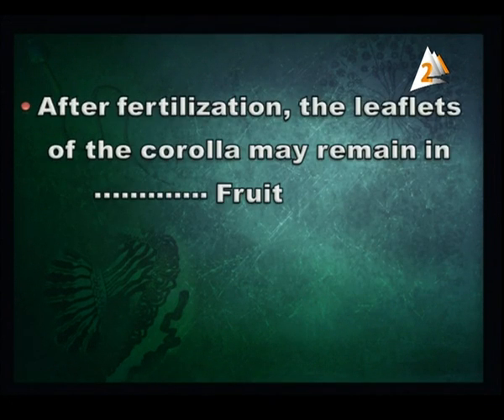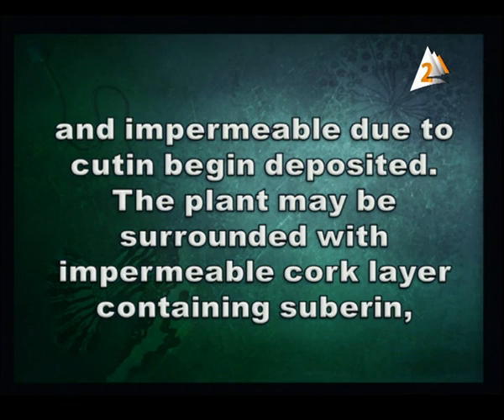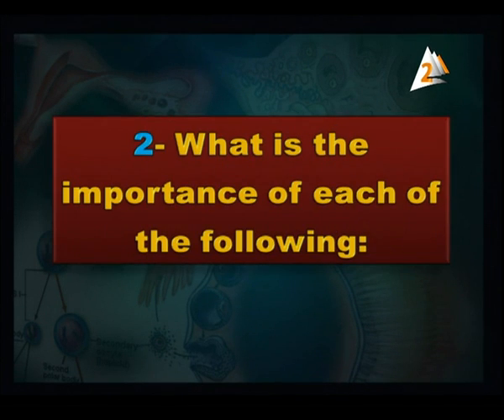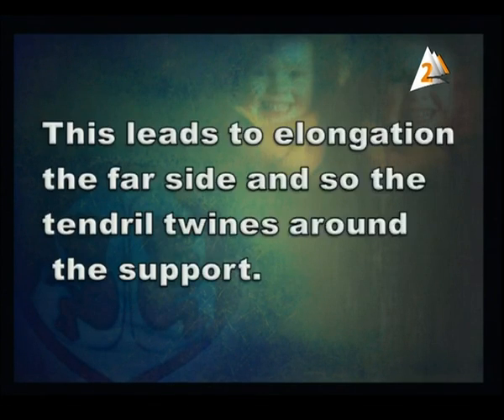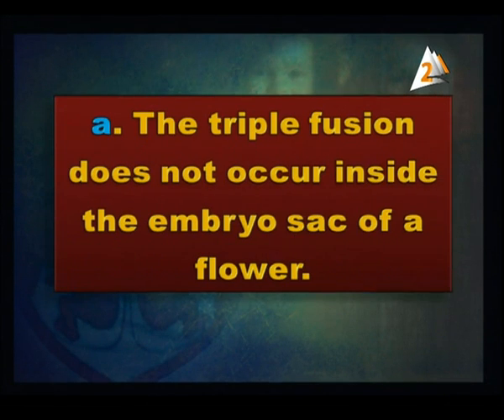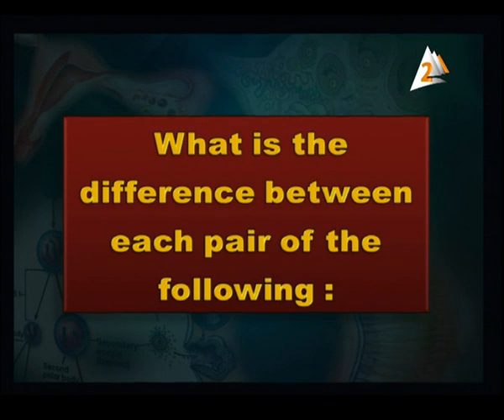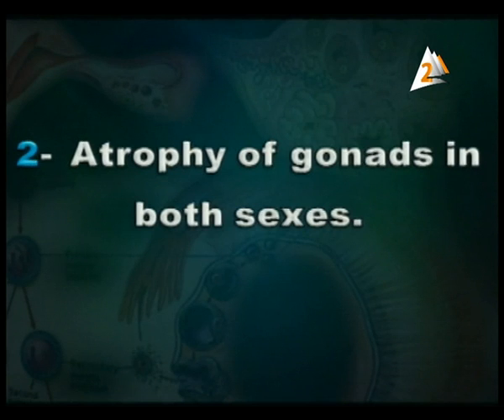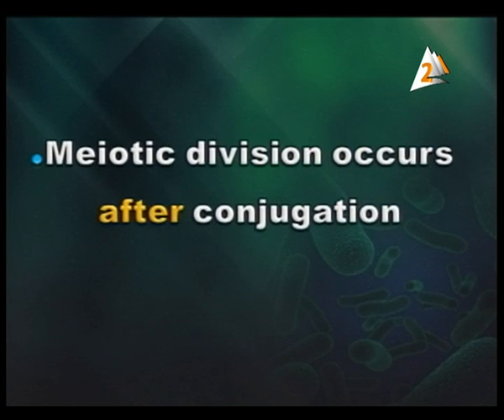17-06-2016 أحياء لغات التليفزيون المصري مراجعة نهائية BIOLOGY